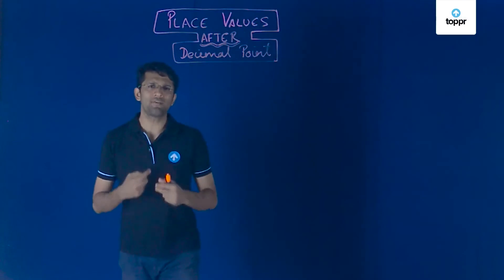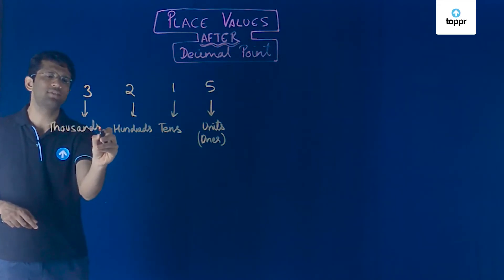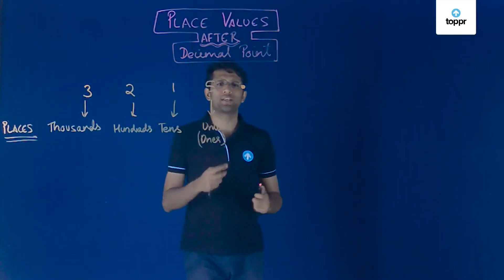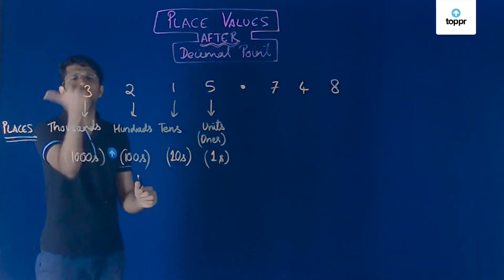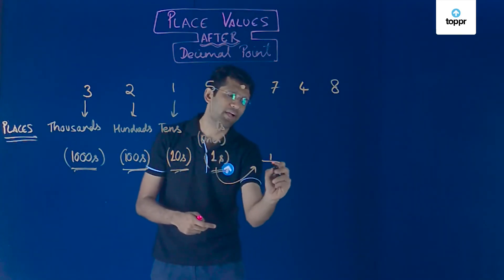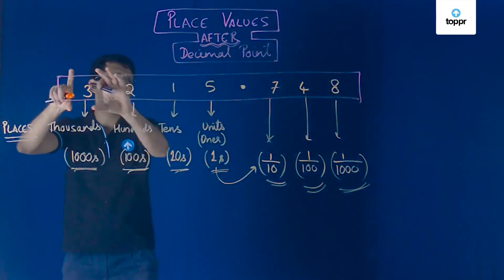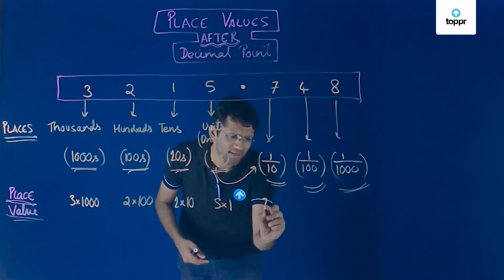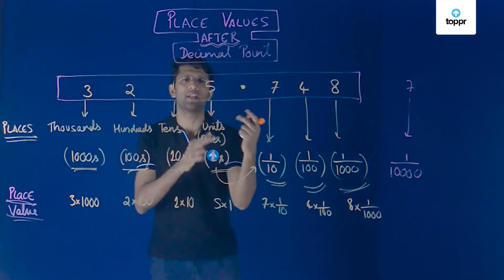Place Value with Decimals | Decimal Numbers | Class 12 Maths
When you move right in this place value chart, every number is divided by 10. For instance, thousands are divided by 10 to give you hundreds. This also stands true for the digits that are on the right of the decimal point. For instance, tenths, when divided by 10, give you a hundredths.

* 2000+ hours of byte sized video lectures